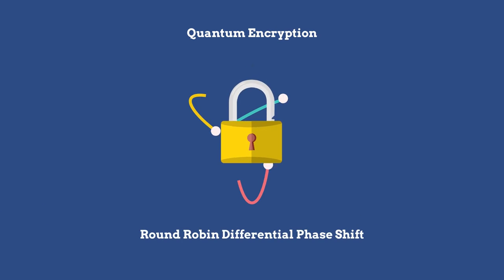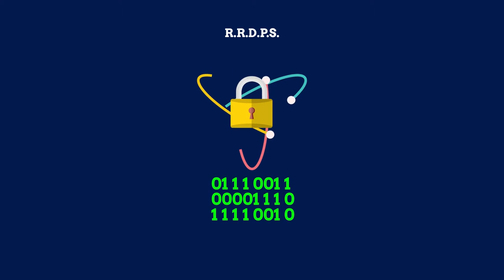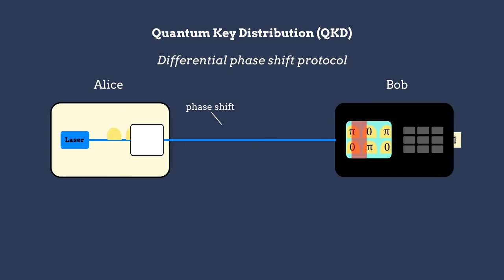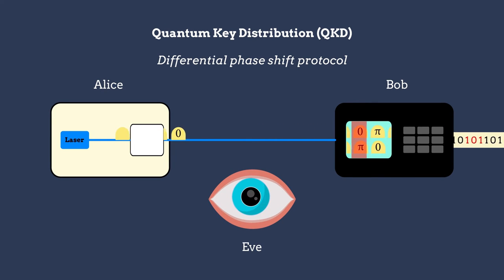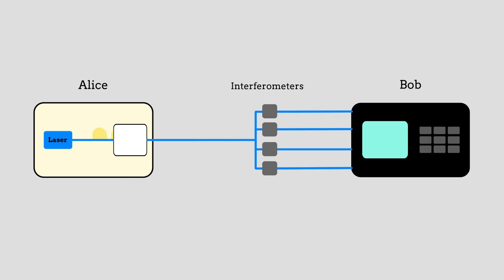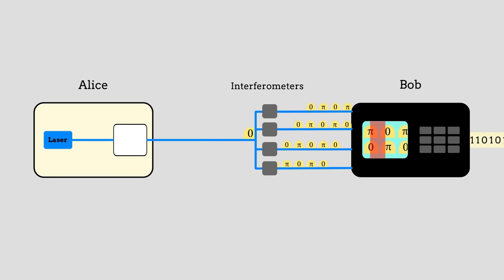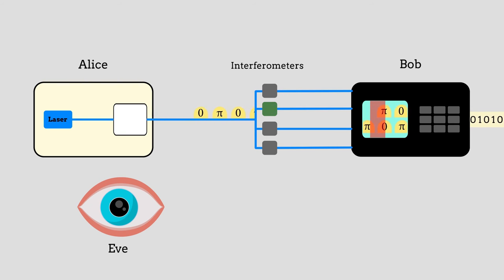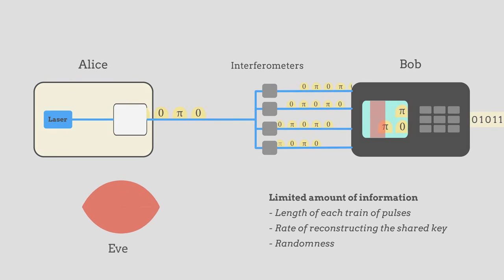Experimental quantum key distribution without monitoring signal disturbance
Takesue et al. "Experimental quantum key distribution without monitoring signal disturbance." Nature Photonics (2015). doi: 10.1038/nphoton.2015.173